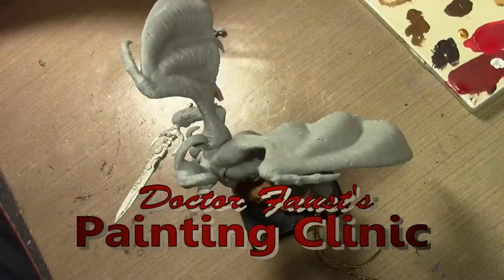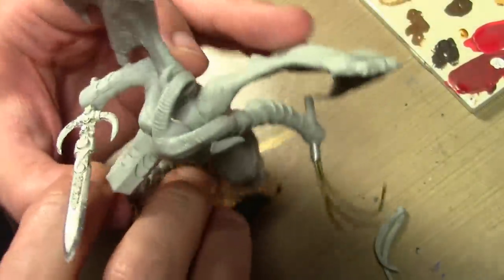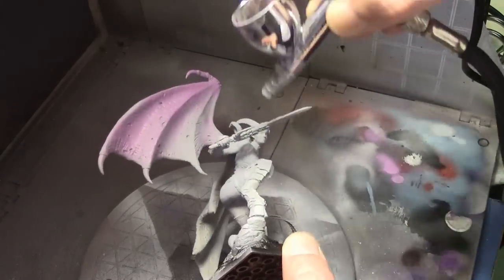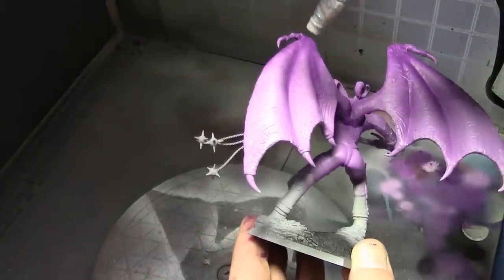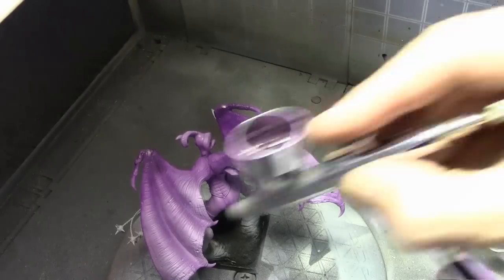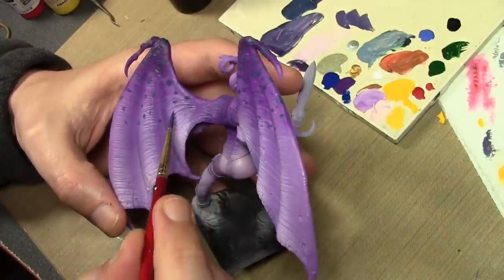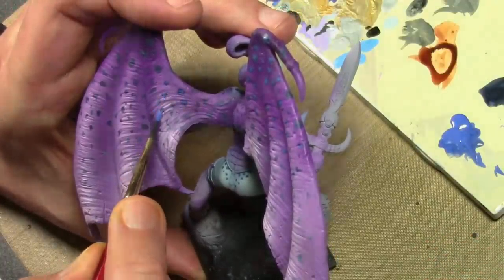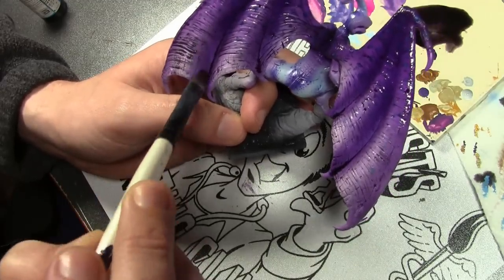Painting an Ultraforge Slaanesh Keeper of Secrets Pleasure Demon Part 1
Painting up Ultraforge Miniature's Pleasure Demon and we'll be relying on the airbrush as much as possible.

PAINT KEY
PA = Vallejo Panzer Aces

WINGS
Badger Demonic Skin
Badger Demonic Skin + Fairy Tale Flesh
Badger Demonic Skin + Fairy Tale Flesh + White
Badger Demonic Skin + Ecchymose for Tips

SPOTS
VGC Ultramarine Blue + VMC Black for Wings
VGC Ultramarine Blue for skin
VGC Wolf Grey for highlights for both

STEEL
VMA Steel
Several light washes of VGC Black + Blue Ink

GOLD
VMA Rust
VMA Rust + VGC Glorious Gold
VGC Glorious Gold
Add VMA Silver

SWORD
VGC Royal Purple
Add White for highlights